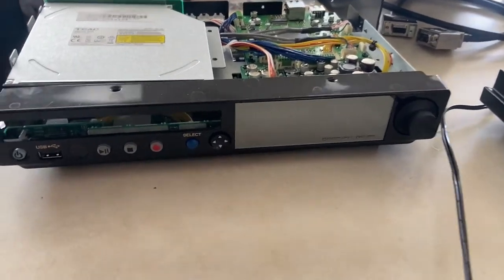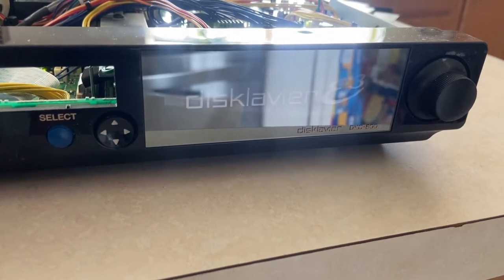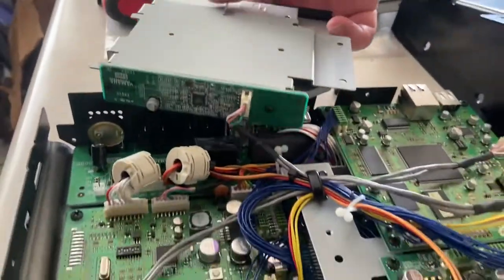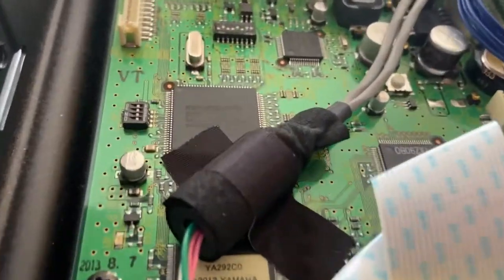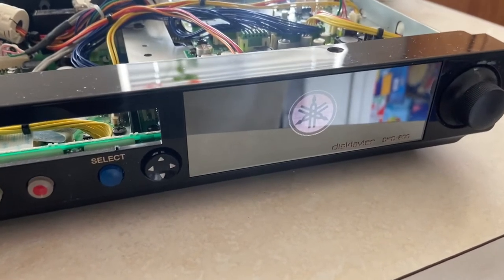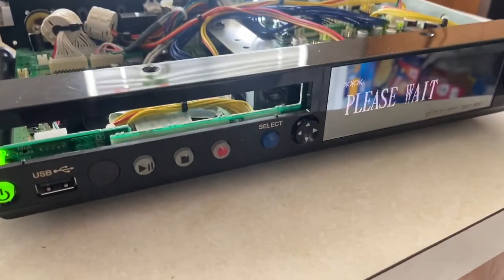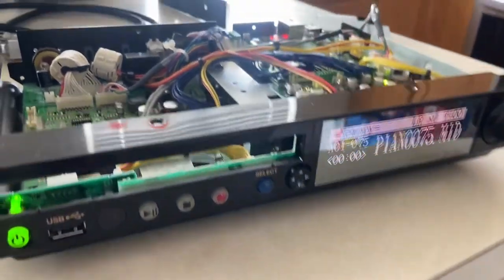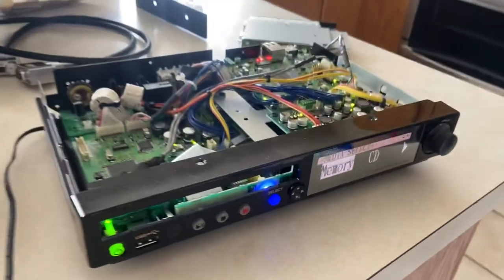Vid 1/2 How to change e3 control unit to dkc850 and vice versa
This is really sweet. You can easily change an e3 (dkc800) control unit over to dkc850 with the flip of a switch. There are a lot of e3 Disklaviers which will be upgraded to dkc900 (enspire). Yamaha discontinued the Dkc850 but now you can use these e3 units and simply change them to dkc850. I will provide another video soon showing the power adapter that you’ll need from Amazon.